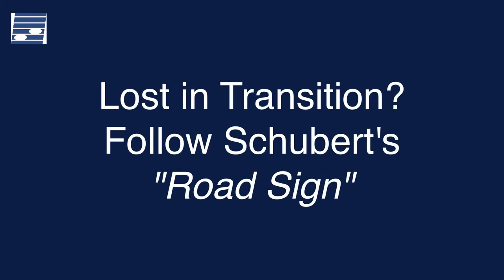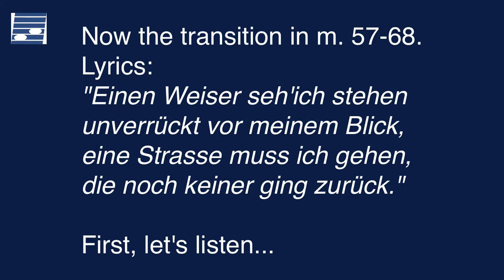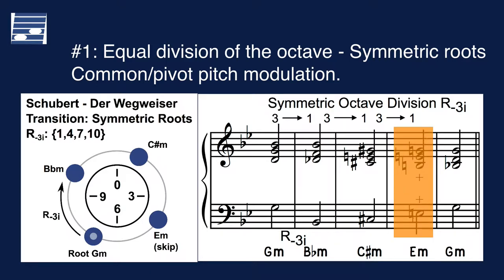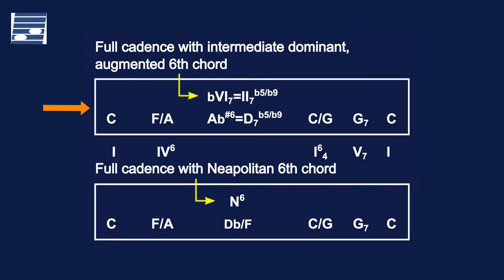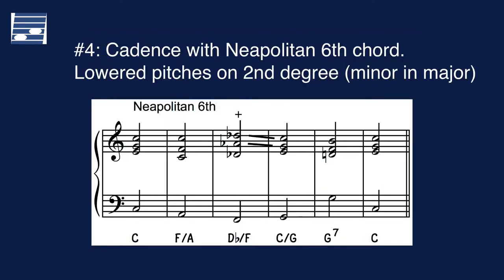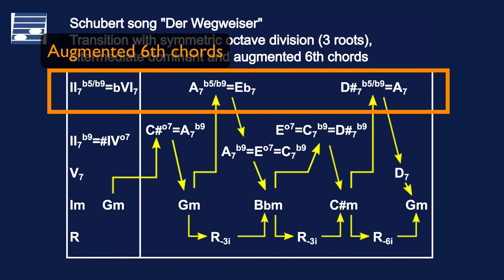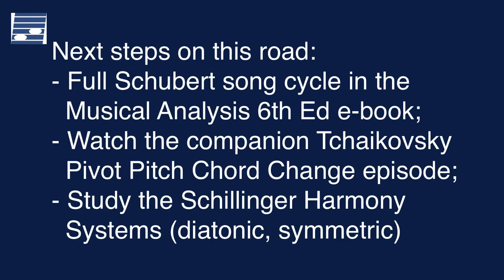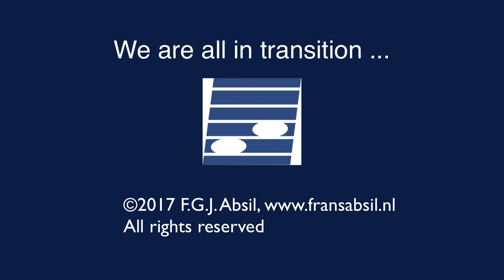Lost in Transition? Follow Schubert’s Road Sign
Franz Schubert’s song ‘Der Wegweiser’ from the song cycle ‘Die Winterreise’ (1827) contains a transition with a sophisticated chord progression. In this video find a detailed discussion of the harmony, with symmetric roots (equal division of the octave), secondary dominants, the augmented 6th and the Neapolitan 6th chord. This section returns as a bridge in a contemporary style adaptation.

Contents:
00:00 What this video is about
00:39 Introduction. Song 'Der Wegweiser' from 'Winterreise', opening m. 1-21
02:02 Transition m. 57-68
03:17 Harmonic features in the transition, equal division of the octave
04:38 Intermediate dominant chords
05:35 Augmented 6th chord
07:15 Cadence with Neapolitan 6th chord
08:09 Chromatically ascending bass part
08:40 Combination of techniques, harmony in diagram
10:30 Reuse Schubert transition in contemporary style, 138 BPM trance
12:43 Next steps on this road

For a full and detailed analysis of the Schubert song cycle Die Winterreise Op. 89 D911and many more classical music masterpieces see the E-book Musical Analysis: Visiting the Great Composers at